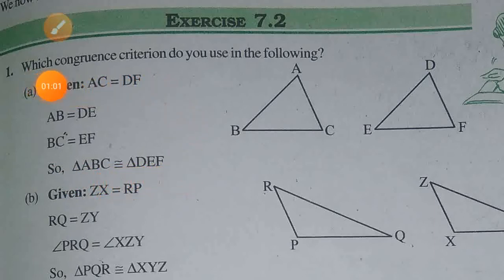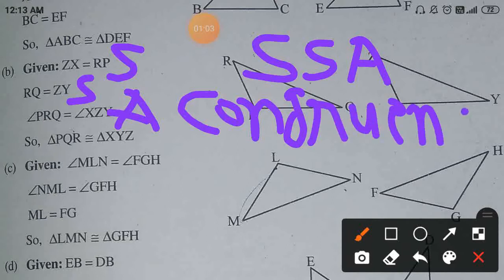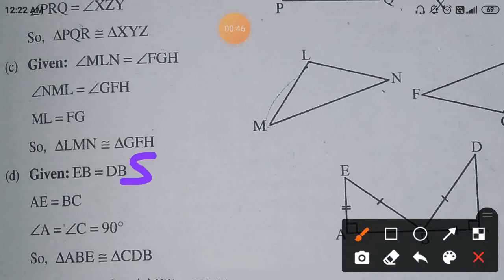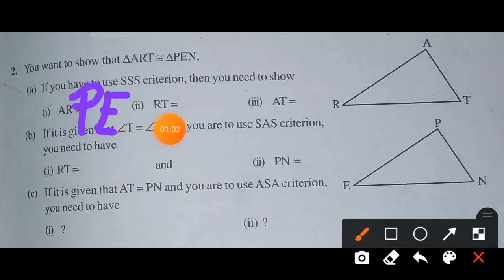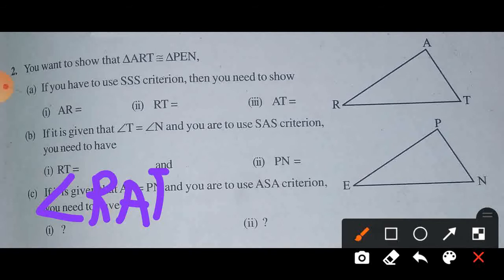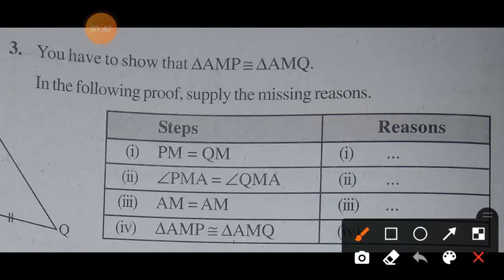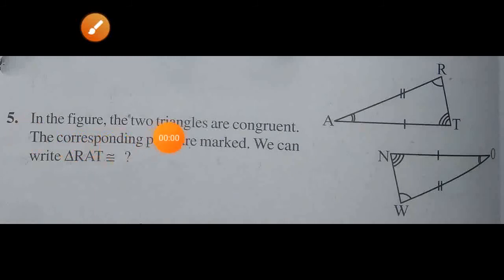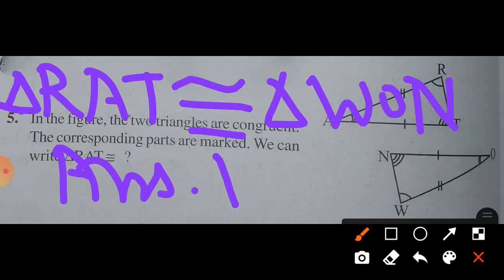Class - 7th / Ques. No. - 1,2,3,4 & 5 / Ex. - 7.2 / Ch. - 7 - Congruence of Triangles / NCERT /Maths